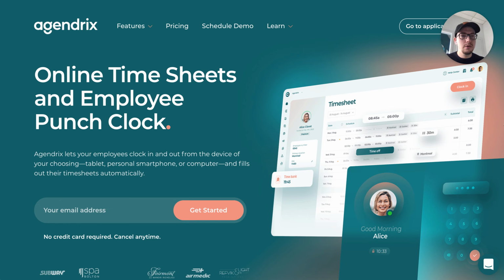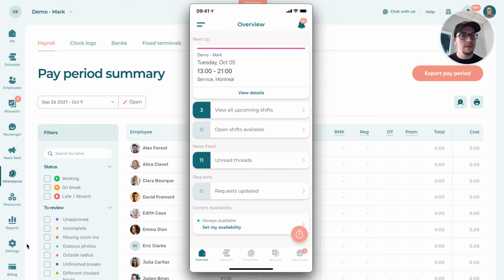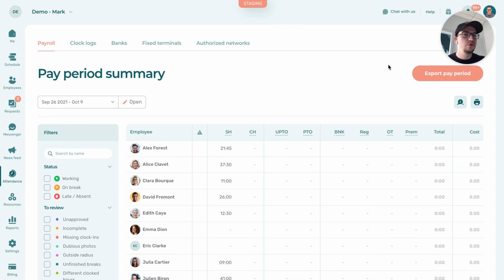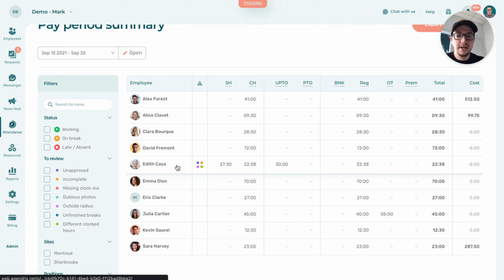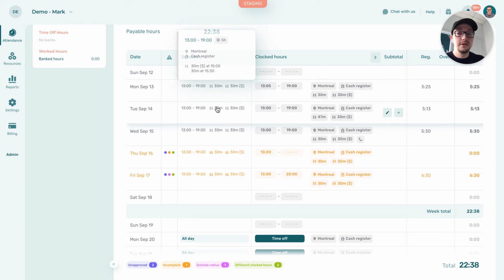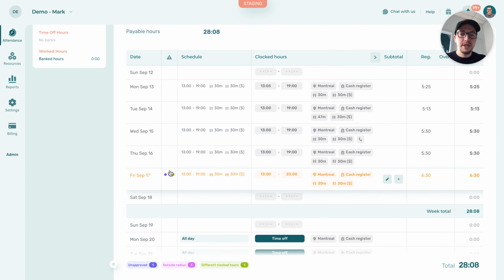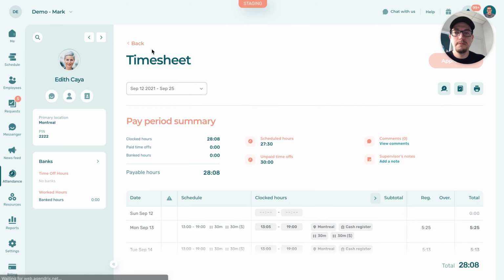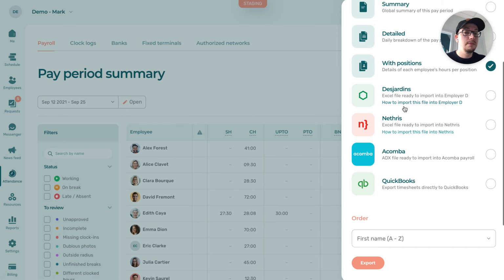Time and Attendance Demonstration